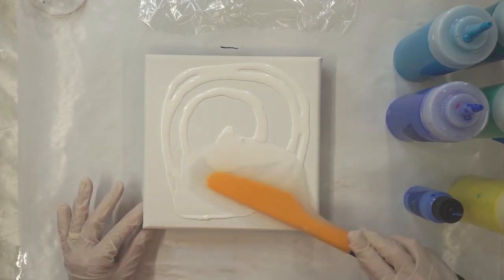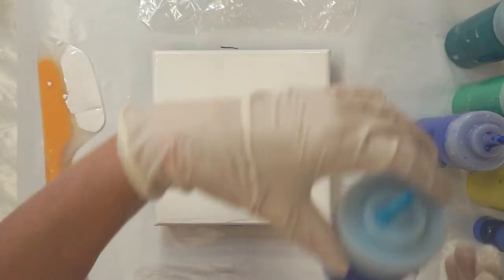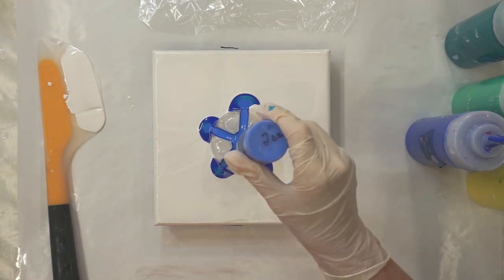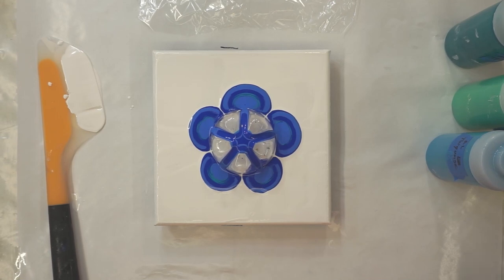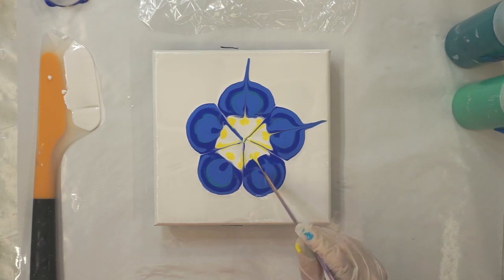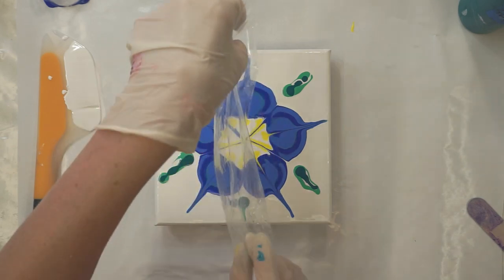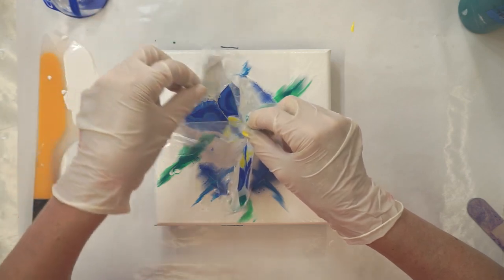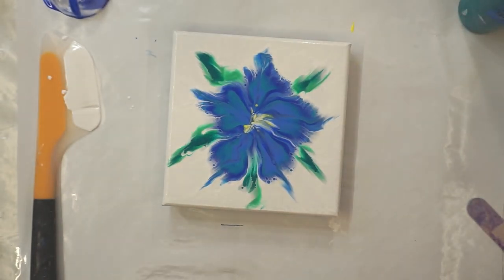Acrylic Pouring Painting - Amazing Reverse Dip Collaboration with Art by Susan King #76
This video is a special collaboration with Art by Susan King.

Thank you for visiting with me.  I appreciate it greatly. I really enjoy reading everyone's , thoughts, feedback and opinions.
All artwork is for sale!   My artwork can also be found for sale on my Facebook

Amazon links to products for Acrylic Pouring:

Liquitex Basic Paint
DecoArt Acrylics
Flood Floetrol
8"X10" Economy Canvas
11"X14" Economy Canvas